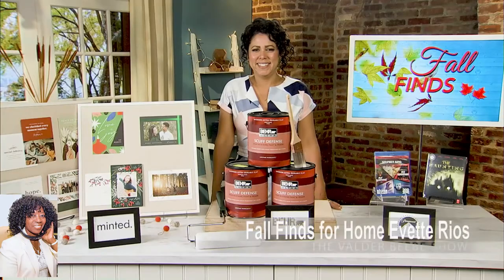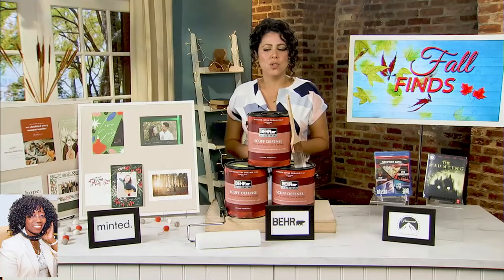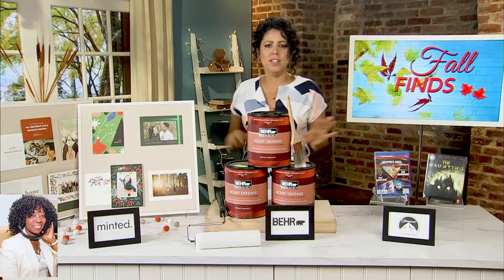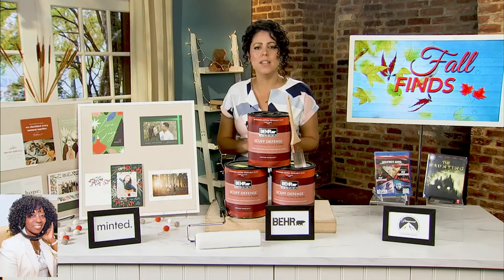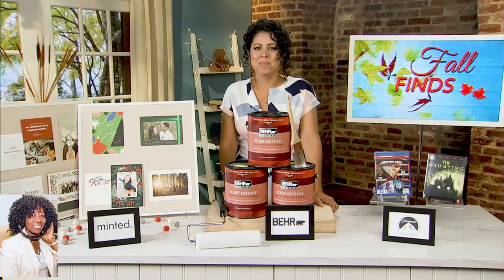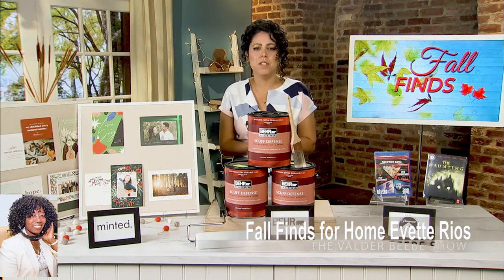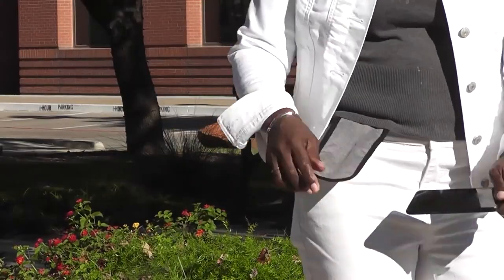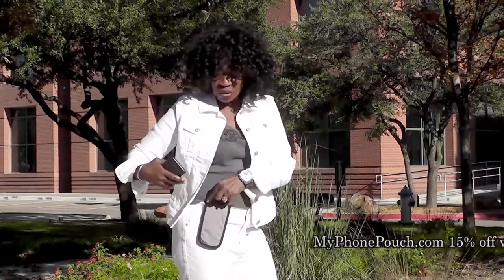Evette Rios Lifestyle Expert Fall Decorating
Evette Rios i Lifestyle Expert, Bilingual TV host Fall Decorating